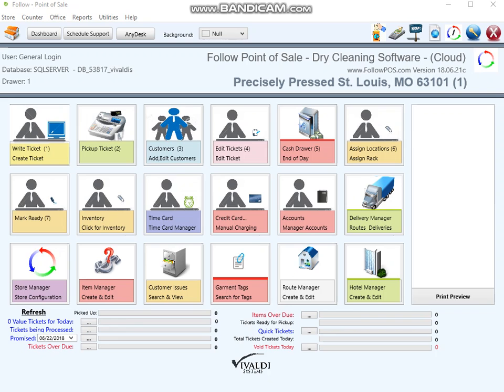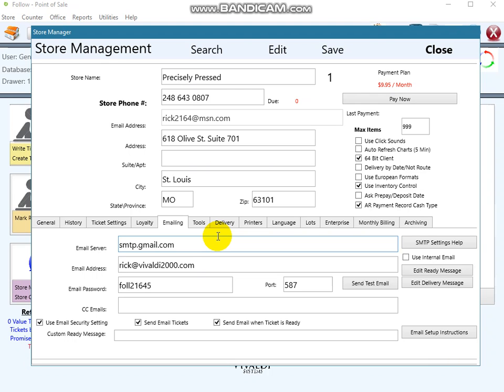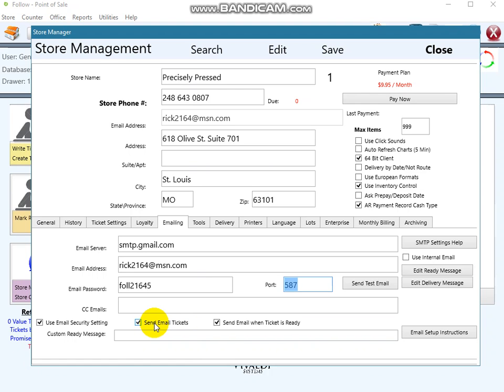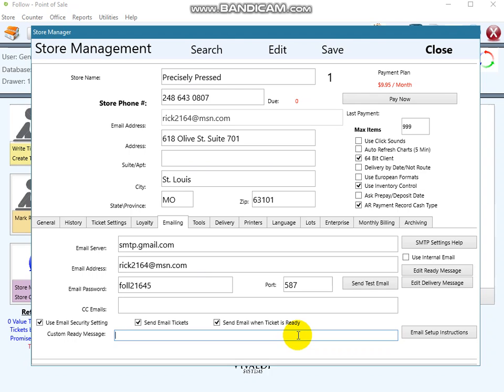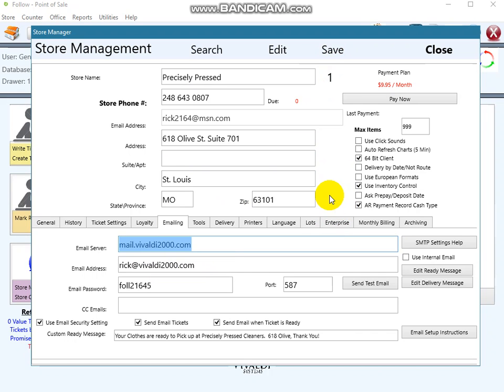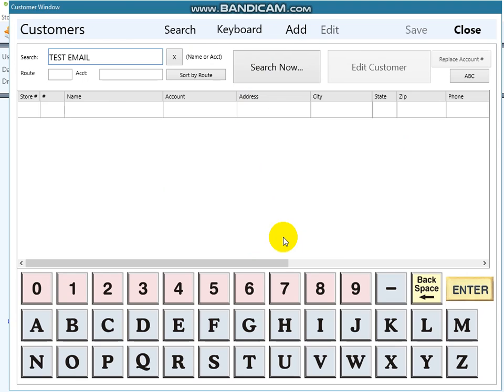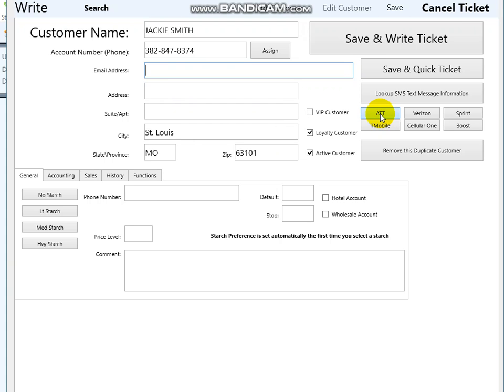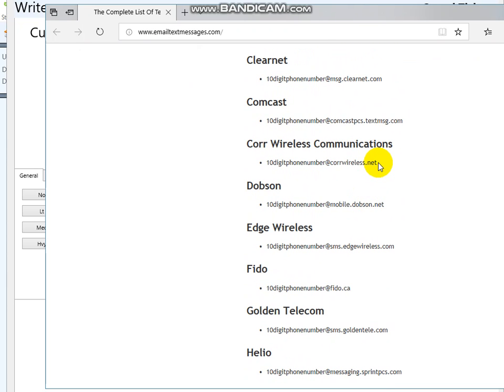Follow POS Setup Email and Text Messages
Follow Point of Sale Dry Cleaning Software - Setup Email and Text Messages to Customers for Tickets and Reminders when Tickets are ready to Pickup